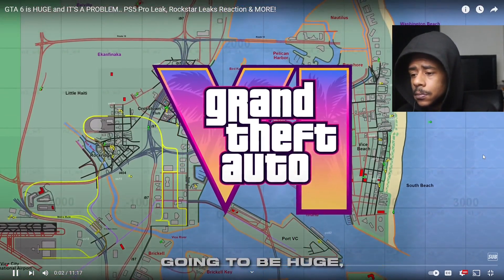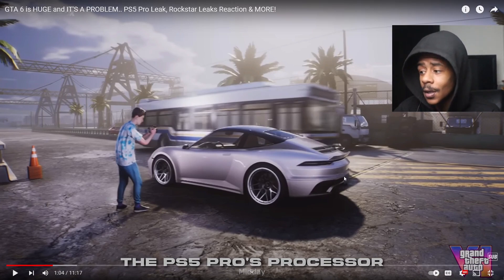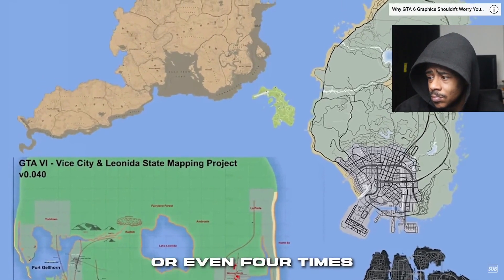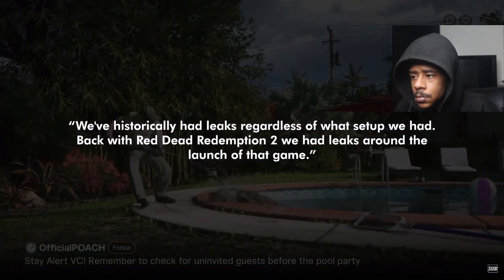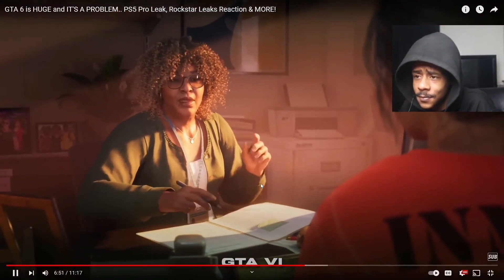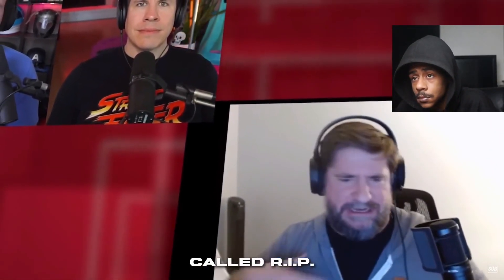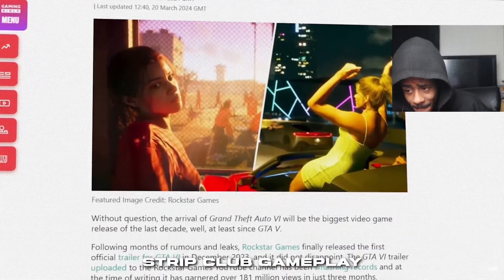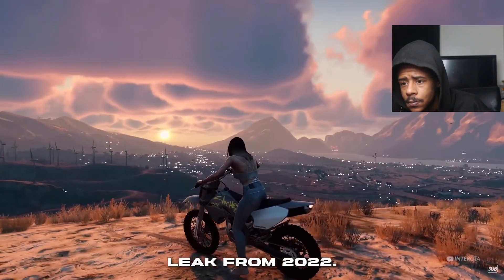we got GTA 6 MAP LEAKS, NEWS AND MORE!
hey my name is jah i create content on gta online
garage tours
trolling players
1v1 vs Griefers
gta online updates
gta online heists

Grand Theft Auto 5 is a action-adventure game developed by Rockstar North and published by Rockstar Games. Set within the fictional state of San Andreas, based on Southern California, the single-player story follows three protagonists. Michael De Santa, Franklin Clinton, and Trevor Philips. The open world design lets players freely roam San Andreas' open countryside and the fictional city of Los Santos, based on Los Angeles. The game is played from either a third-person or first-person perspective, and its world is navigated on foot and by vehicle. Players control the three lead protagonists throughout single-player and switch among them, both during and outside missions.